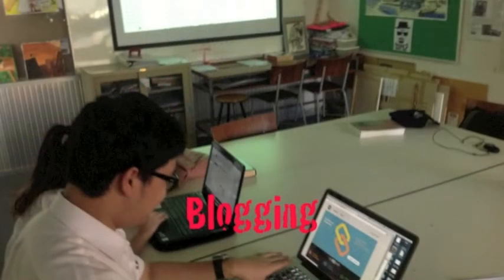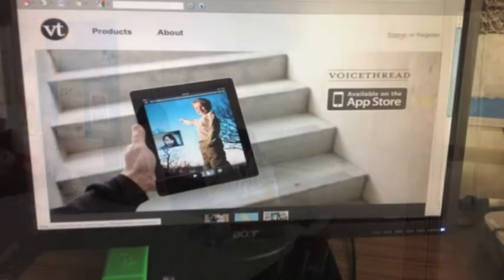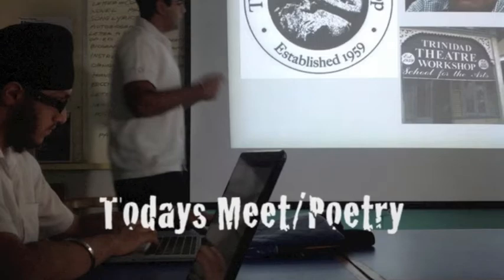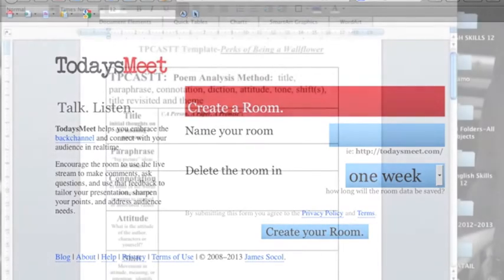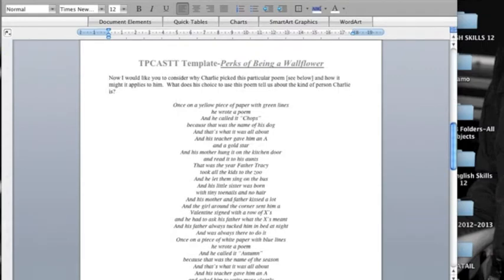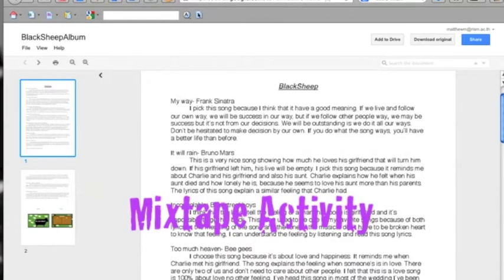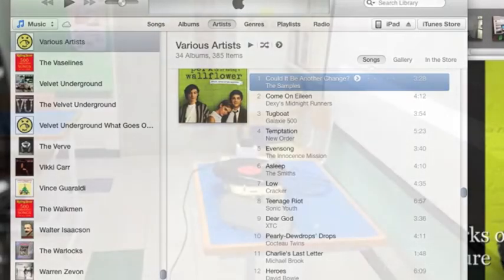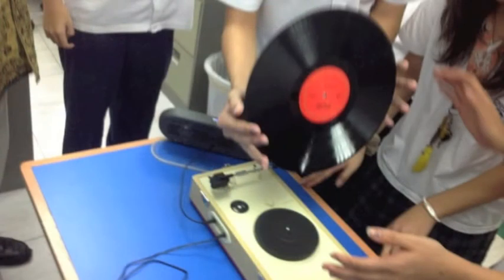Course 5 COETAIL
Final Project for COETAIL